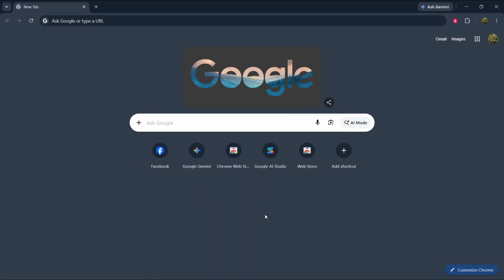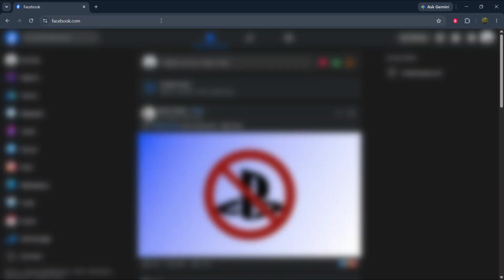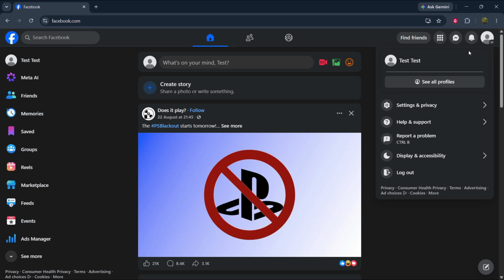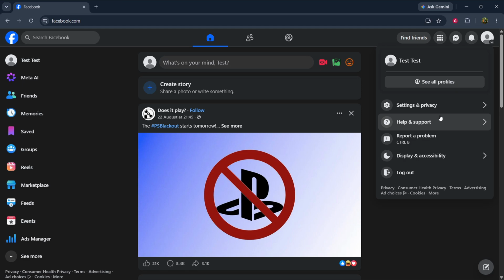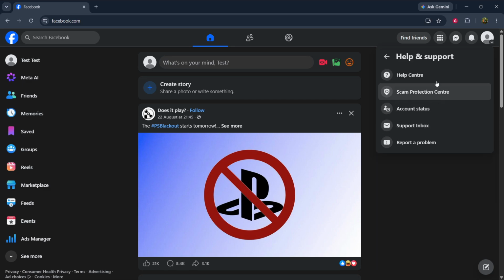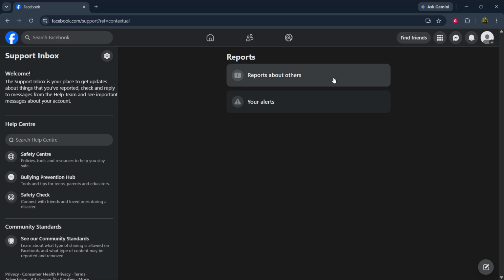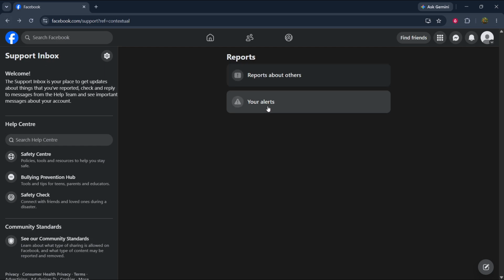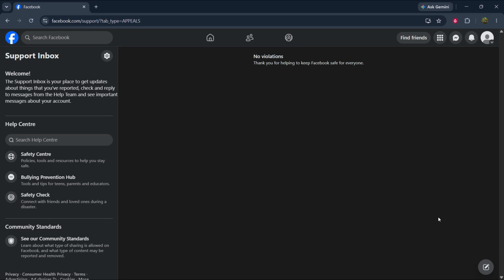How to Check for a Video Copyright Claim on Facebook (2026 Guide)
Wondering how to check for a video copyright claim on Facebook? In this tutorial, you'll start by navigating to your Facebook Creator Studio, then review the copyright management tools available for your videos, and finally evaluate any claims that may have been made against your content. After watching, you'll be equipped to identify and address copyright issues on your Facebook videos effectively.